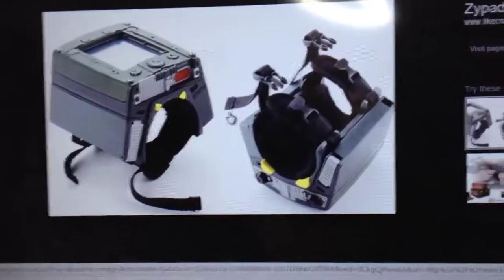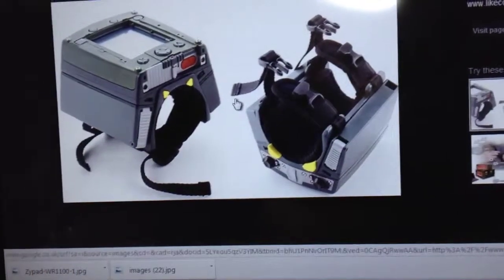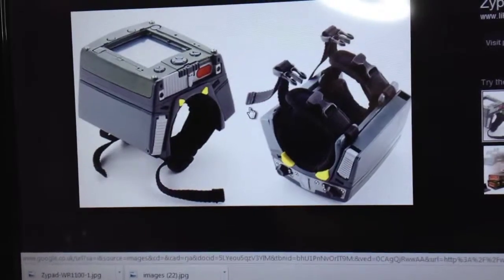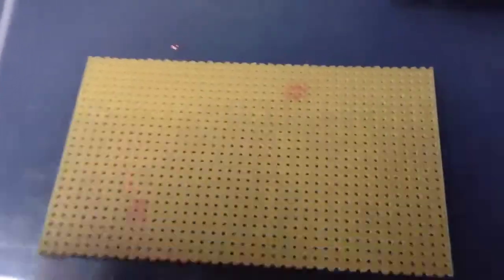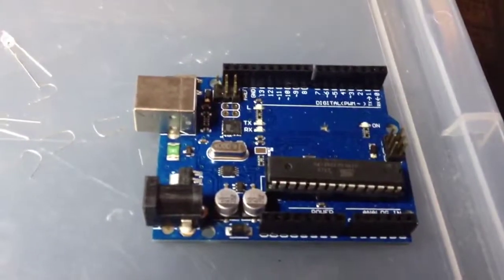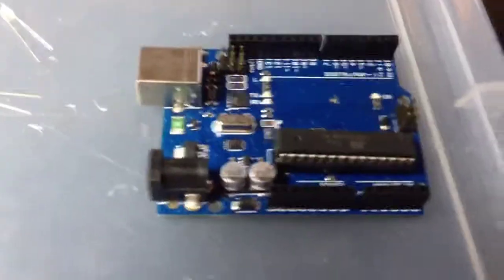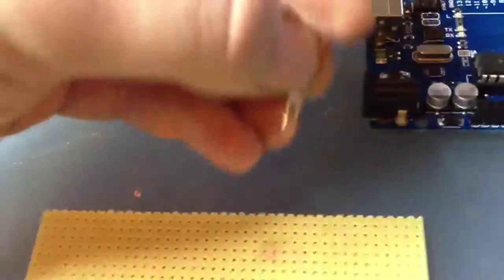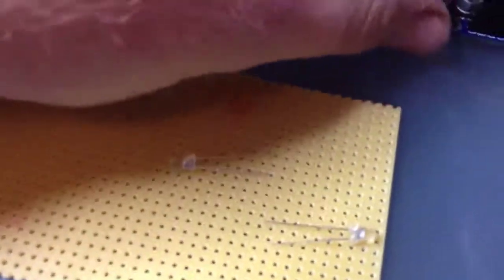Wrist scanner prop for an independant film (the last meal)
With less than 5 days till the camera rolls this was a bit last minute, I had my first Arduino delivered a couple of weeks before so i thought this would be a good opportunity to have a basic play with it.